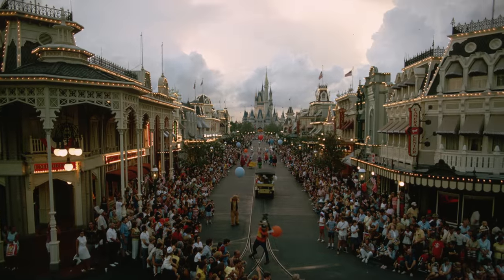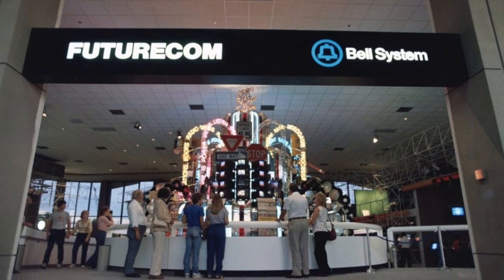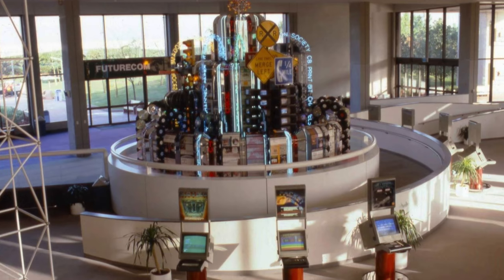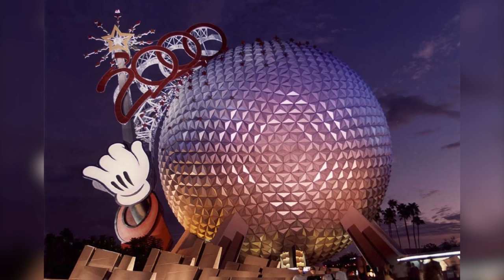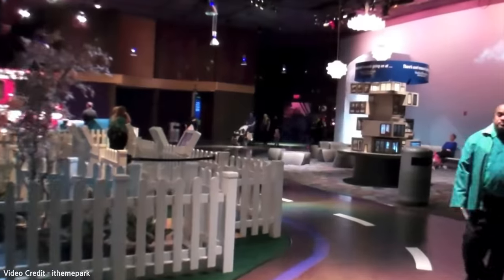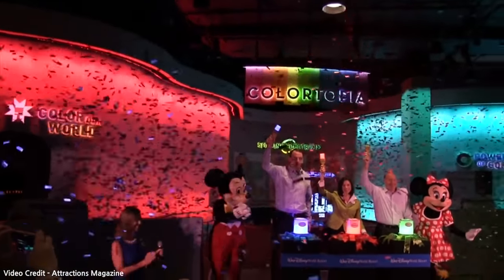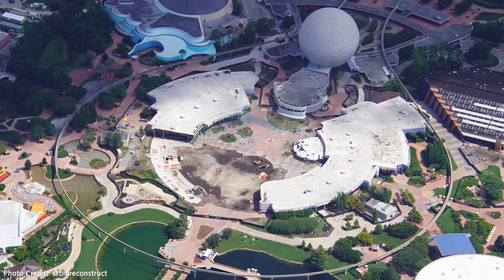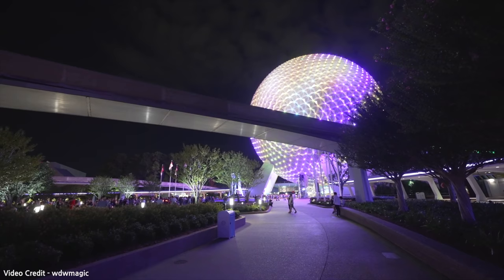Abandoned - Disney's Communicore / Innoventions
In 1982, The Walt Disney Company opened their ambitious park of the future. A theme park designed to inspire and educate people on the world, culture, history and most importantly, our collective future. In Epcot Centre's Future World section, two buildings stood as the core for the entire park, a showcase of science and technology in a hands on format. Communicore was Epcot's Main Street USA and stood for many years as a showcase of the future. Ultimately with new company leadership, it was changed to Innoventions. The purpose was lost over the years until it fell into a depressing state with large portions abandoned. Now we're looking to the future of what Disney Parks have in store for the buildings. Plans which themselves might even be abandoned...

BrightSunFilms 2022